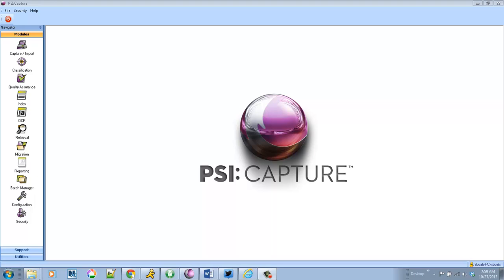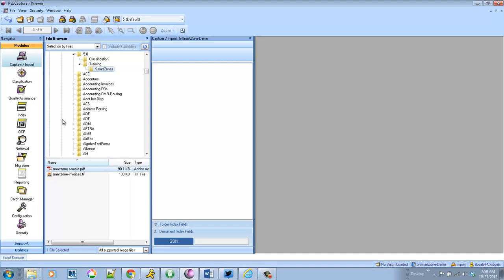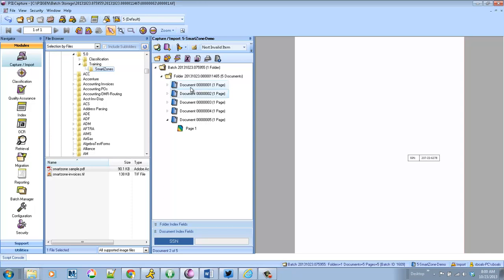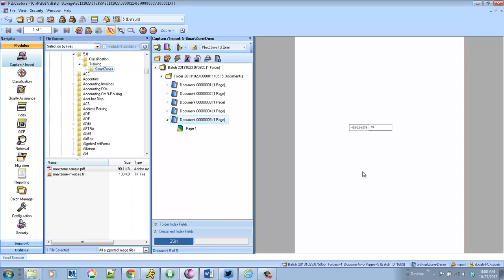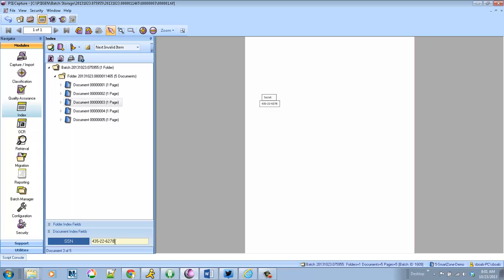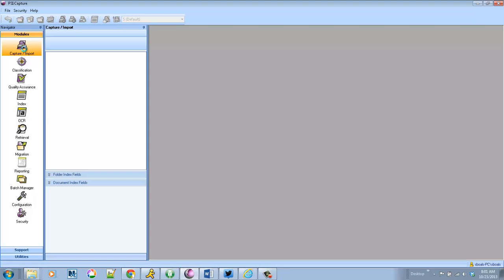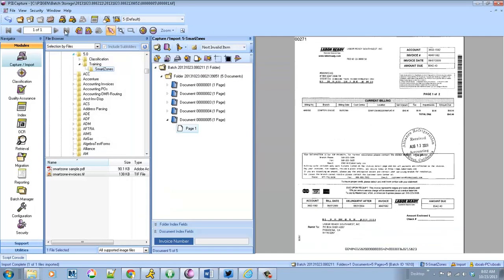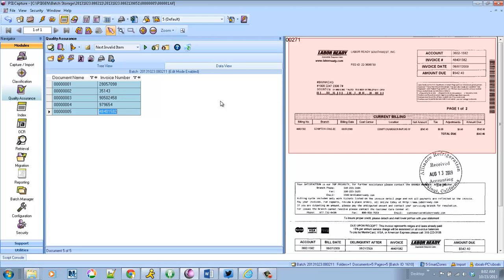Smart Zones in PSI:Capture v5 for General Forms and Invoice Processing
This demo shows how v5 allows intelligent zone creation.  Through the use of a pattern based anchor, the software can find a term, and then extract nearby data.